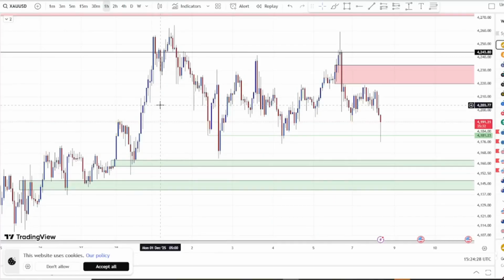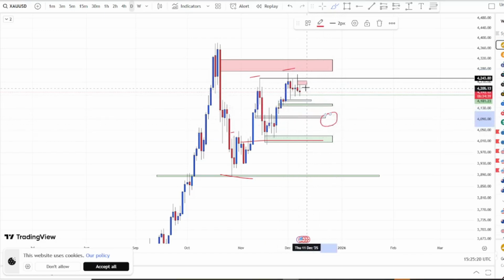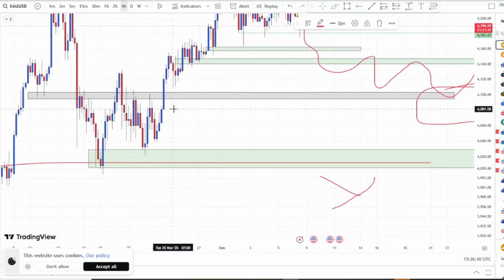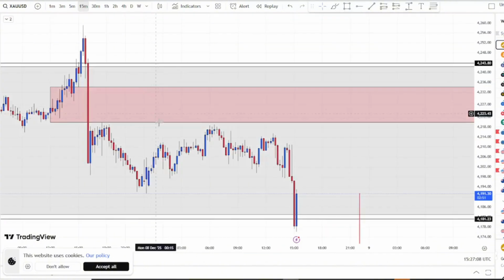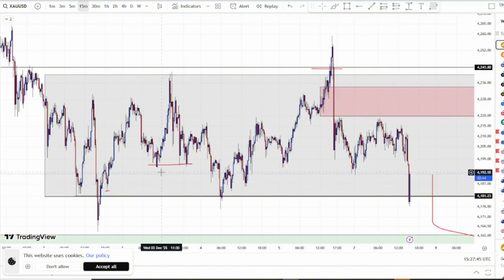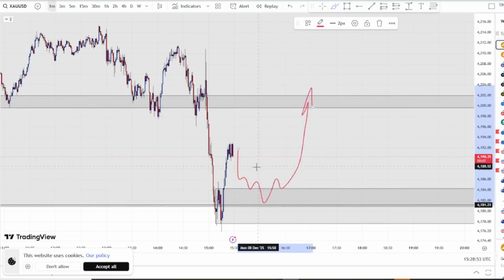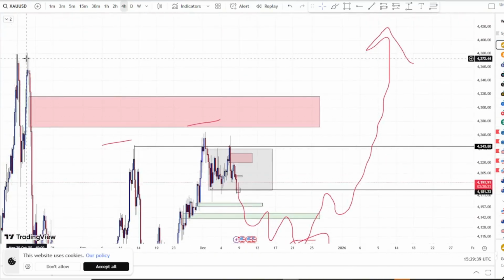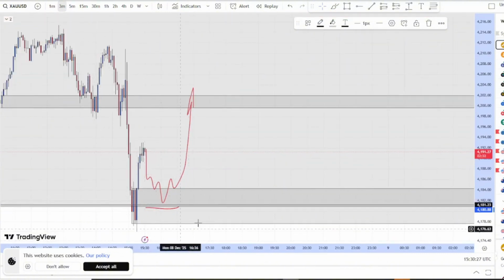XAUUSD Market Breakdown - 08/12/25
Bitcoin & XAUUSD forex trading from Monday to Friday. Start of London session till the end of New York session. From 11amto 3pm United Kingdom time. Get Free signals and forecast for Bictoin, forex, gold, xauusd, oil, eurusd, gbpjpy, gbpusd, crypto.

📈 Live London Session to New York Session forex live trading everyday Monday to Friday from 11AM - 3PM GMT with DollarBill.

⭐️ On this Live stream I will educate you on how to trade the forex market in various ways using all timeframes while keeping a strong disciplined mindset since we know a lot of traders deal with psychology and trading. We focus on day trading while implementing the best simple scalping strategy for forex while keeping track of our stream stats to improve our strategy daily. Come join us to take your trading to the next level. We trade BTCUSD, XAUUSD, GBPJPY, EURUSD live streams. The best forex education stream out there 👍

All comments ( especially in forex daily analysis live) and other content that made by DollarBill are for educational and informational purposes only.